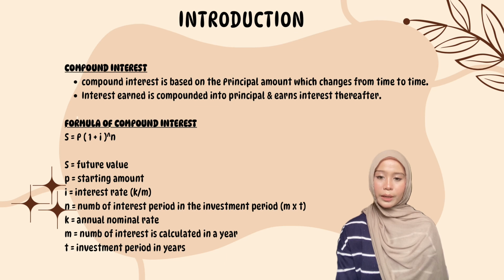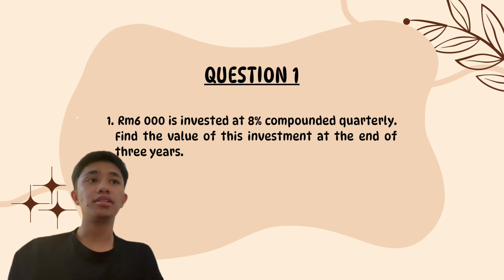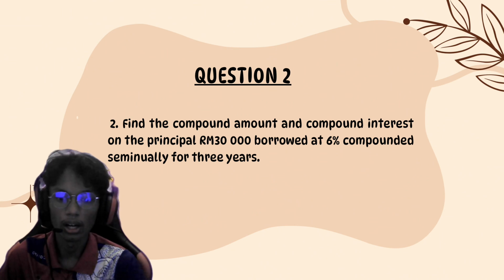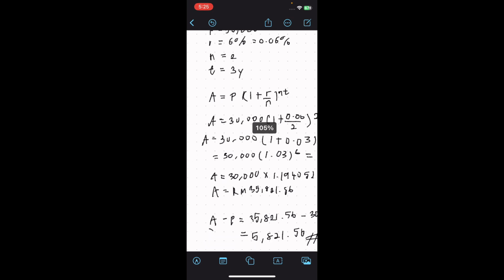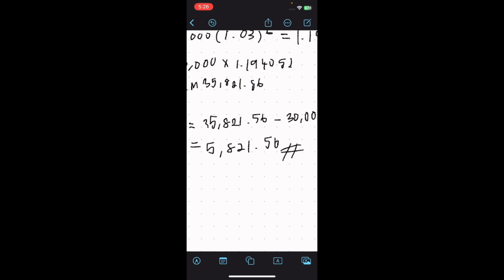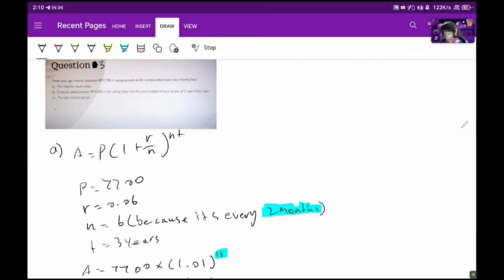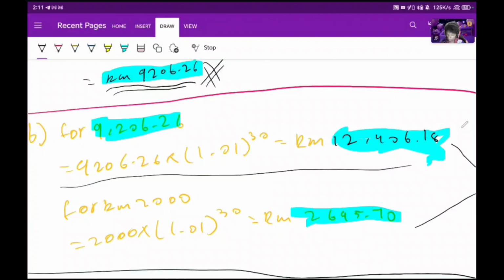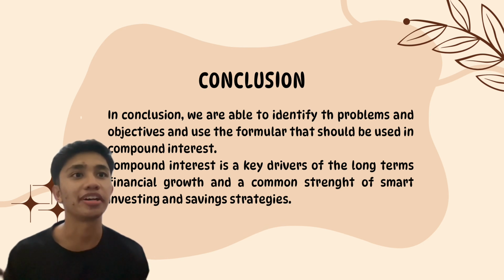BA1171A- MAT112 group4